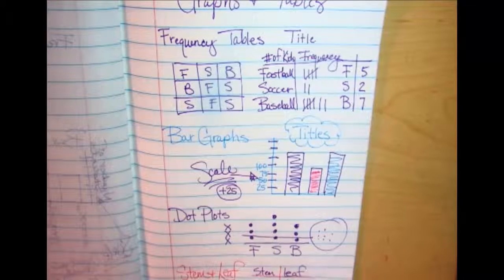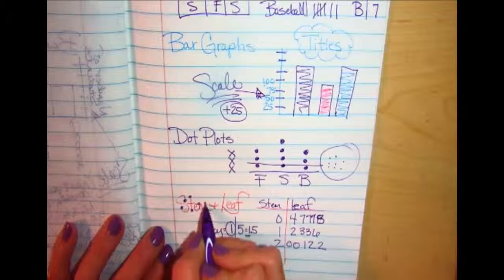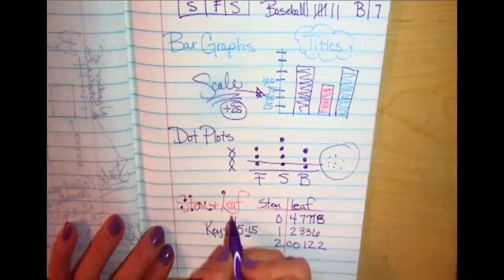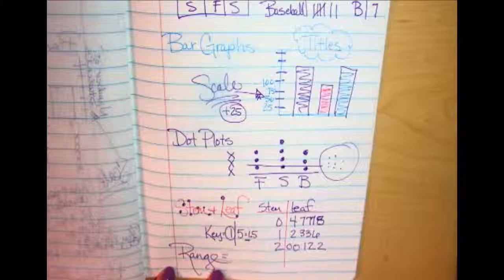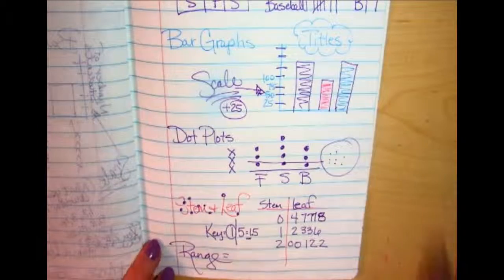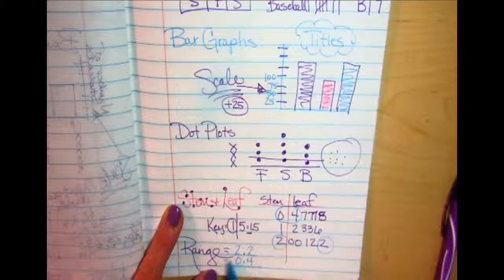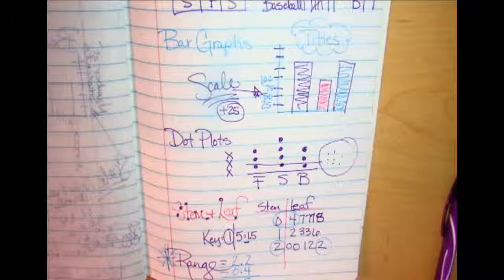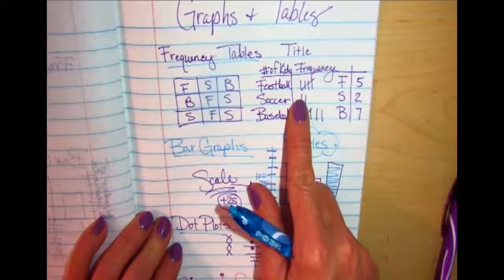Intro to Graphs and Tables 030419